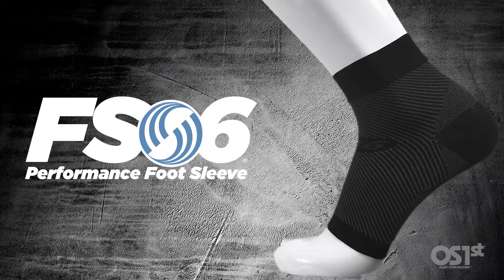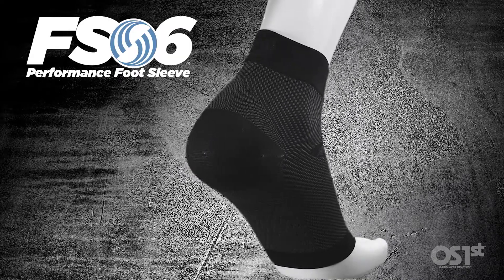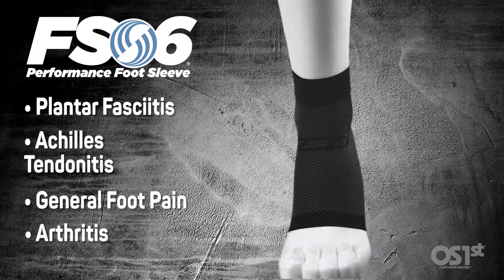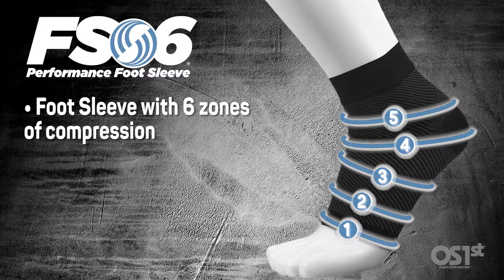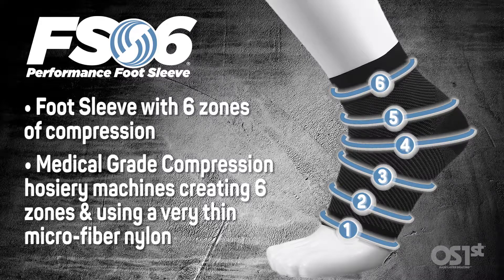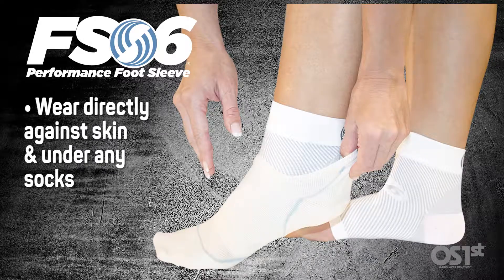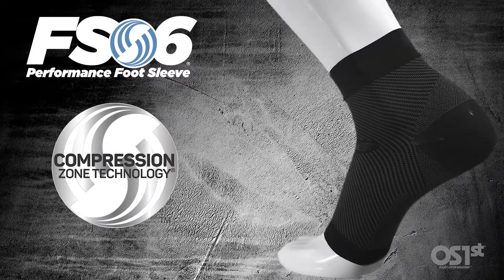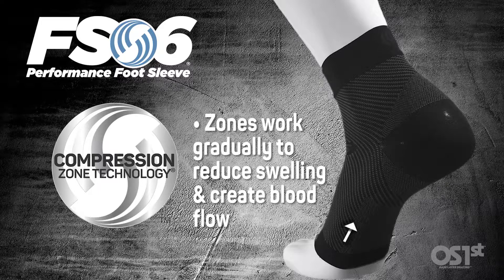FootBalance UK presents OS1st Foot Sleeve FS6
The OS1st Foot Sleeve with 6 zones of compression. Available to buy at selected FootBalance stores